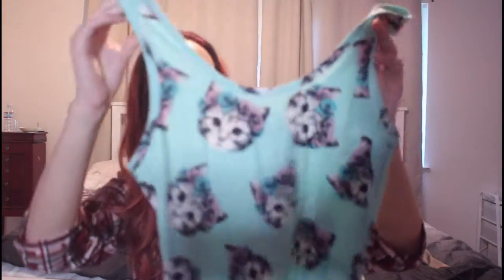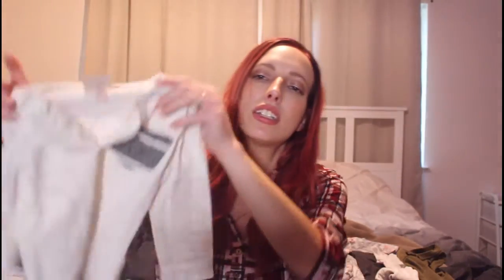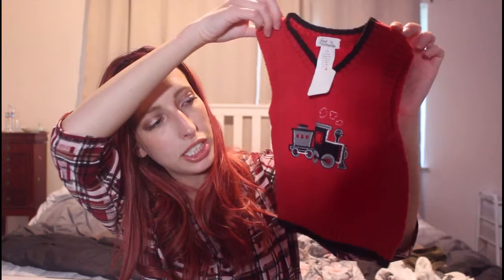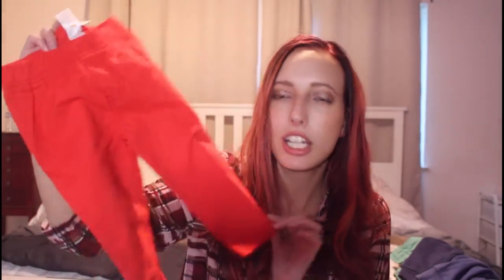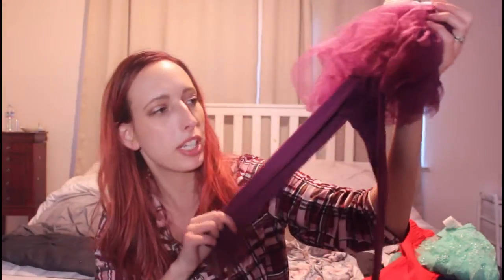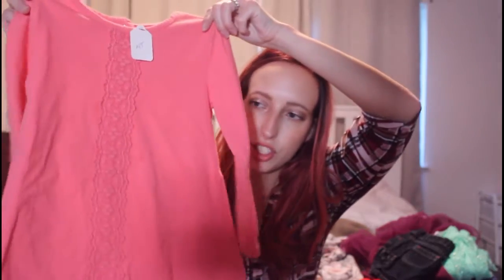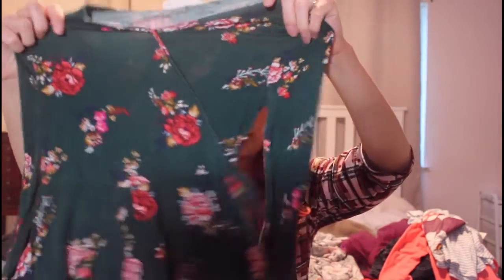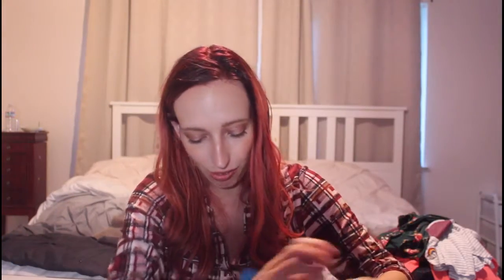Baby and Toddler Clothing Haul Thrift Haul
Everything I bought was thrifted. Hope you enjoy!

I do videos on beauty and lifestyle. I am a wife, mother, and I love my Lord Jesus Christ. If you have any questions, comments, or video requests, please let me know.